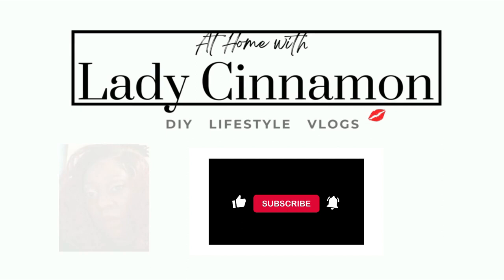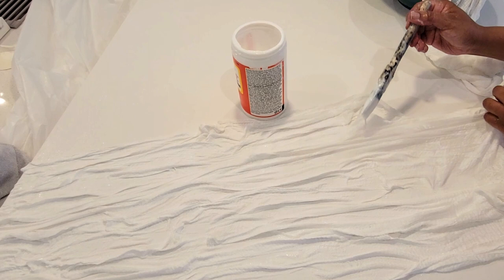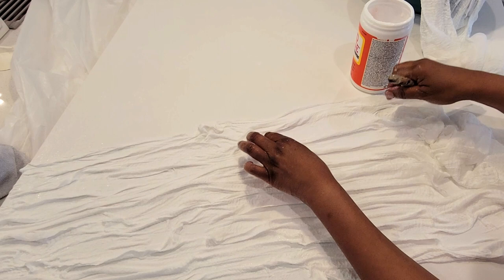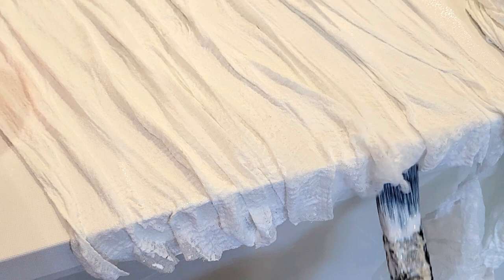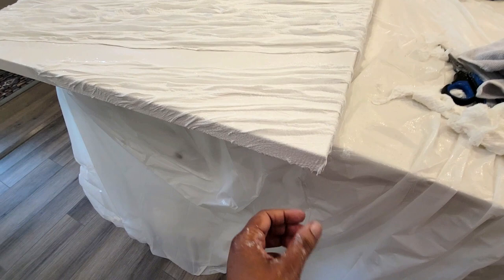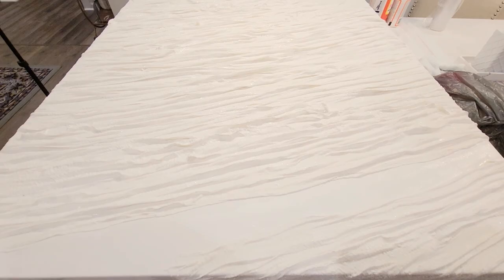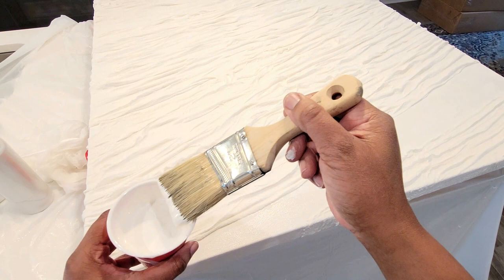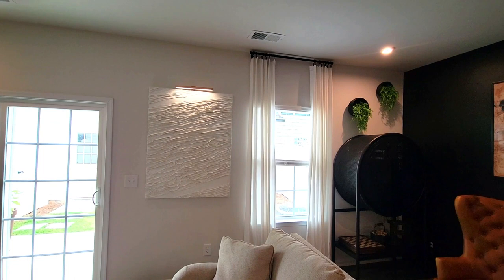DIY TEXTURED ABSTRACT WALL ART | HOW TO MAKE FABRIC ON CANVAS 3D WALL ART - CB2 DUPE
Hey Guys,

Todays video is all about MAKING DIY TEXTURED WALL ART ON A BUDGET!!  Enjoy Lady C 💋

All opinions are always my own of these products/services and recommendations are honest and expressed with the good intent that you will find them of value. Purchasing through these links will not affect your check out process in any way.